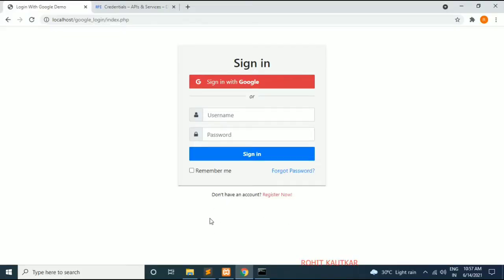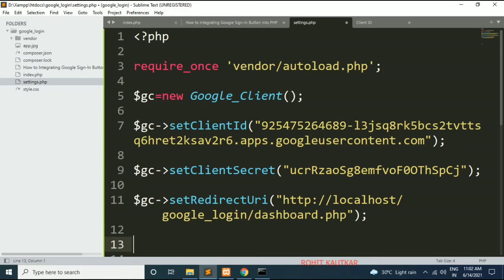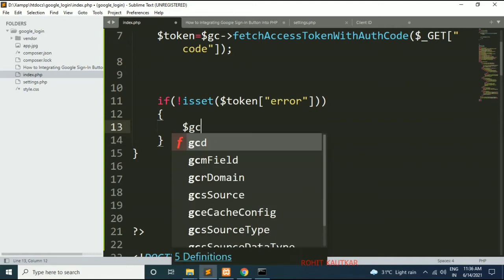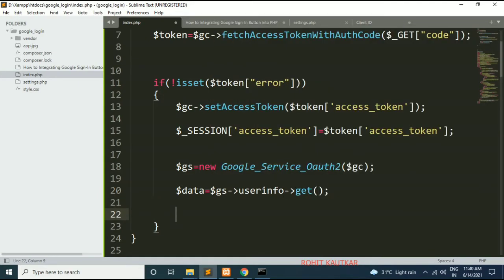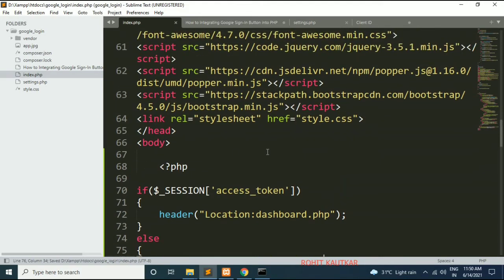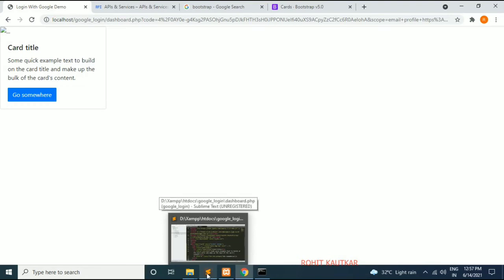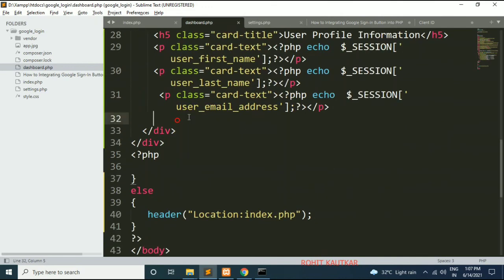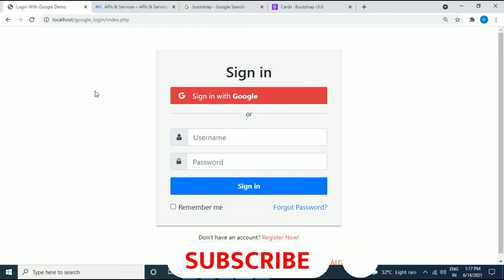Login with Google Account using PHP | Integrating Google Sign-In into PHP with Client API | Part-2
Login with Google Account using PHP | What is OAuth2? How OAuth2 work? | Google OAuth Login | Part-1

Hello friends, in this video we are going to learn about Integrating Google Sign-In into your PHP web application. As well we will understand googles OAuth Protocol 2.0 and its workflow.how to create social login in php. PHP Google OAuth Login

Your questions:

What is OAuth2? How does OAuth2 work? Login With Google Account | Part-1

Login With Google Account Using PHP & Client API & Bootstrap Design

Google Account login with php | login with google account using php | Free Source code PHP mysql
Sign in with Google PHP API
PHP Login using Google Account
Login with Google Account Using PHP Source Code in 2021
Integrating Google Sign-In into your web app
How do I sign into PHP with Google?
How do I get a Google sign in button?
How do I log into PHP and Mysql with Google?
How do I create a Google login?
Login with Google Account using PHP
Create a Google Login Page in PHP
PHP Google OAuth Login
Login with Google Account using PHP source code
Login with Google Account Using PHP & MySQLi
google account login in php
google api
login with google
login with google php
php google account login
php google login tutorial
login google php
login google php in hindi
google login api php
google login in php in hindi
php google login
php google login in hindi
login with google account using php in hindi
php login with google account
php google api
php google in hindi
php
google sign in php
google sign-in button
google login in php with database
google sign-in for websites
how to create social login in php
google oauth login
google sign-in api
google login api php codeigniter
google sign in button
google oauth login
google sign in api
google oauth login
google signin button php not working
google signin button php mysql
google signin button php code
google sign in react
sign in with google popup
login with google button
google sign up
google oauth login
sign in with google button html
google sign-in javascript example
google sign up
how to integrate google sign in website
login with google
login google php
google api
google login
oauth
api
php
oauth2
google api login
login with google using php
php login with google
php login with google api
login using google account
social login in php
how to
login with google account php
google authentication api php
sign in with google php code
signup with google php
google login for website